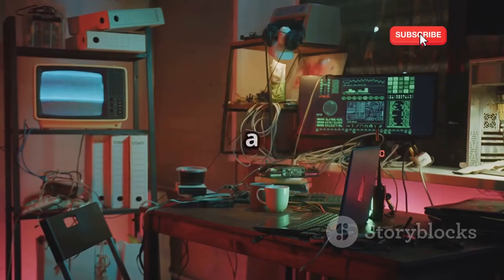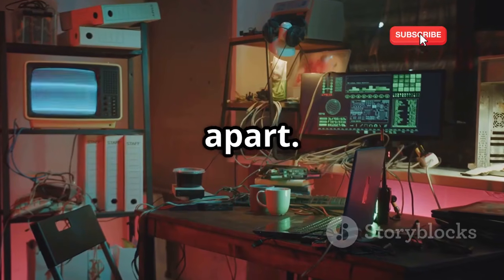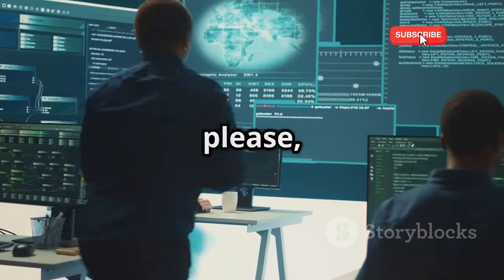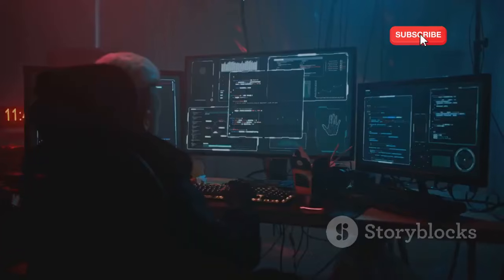I Found These Hidden Kali Linux Tools That Can Hack Anything at 2AM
Unlock the secrets of ethical hacking with our latest video, "These Kali Linux Hacking Tools Can Hack Anything!" In just 10 minutes, we dive into five essential tools every cybersecurity professional should master. Discover Metasploit for exploiting vulnerabilities, Nmap for thorough network reconnaissance, Wireshark for real-time traffic analysis, John the Ripper for cracking passwords, and Aircrack-ng for securing WiFi networks. This video is perfect for both beginners and seasoned hackers, guiding you on the responsible use of these powerful tools. Join us and enhance your cybersecurity skills today!

OUTLINE:

00:00:00 Unleash Your Inner Ethical Hacker!
00:00:40 The Exploit Master
00:02:04 Your Network's Private Eye
00:04:34 The Network Traffic Analyzer
00:07:10 The Password Cracking Legend
00:08:35 The WiFi Security Auditor
00:10:53 Unleash Your Inner Ethical Hacker!These Kali Linux Hacking Tools Can Hack Anything! | Ethical Hackers Toolkit

Cyber Cracker YT and its creators are not liable for any consequences resulting from the misuse of the information shared.